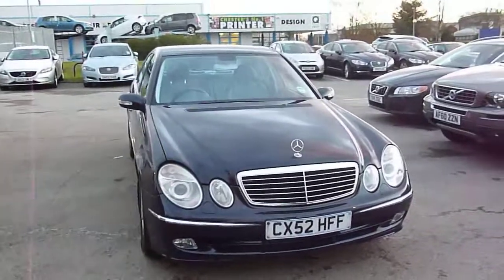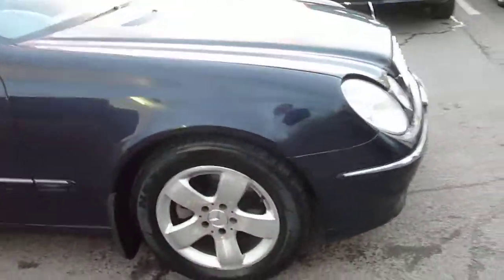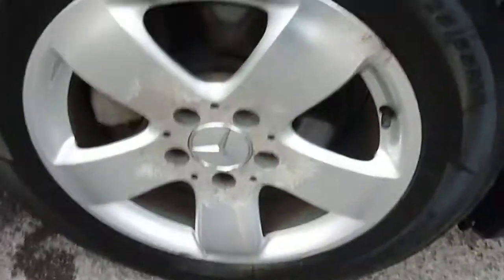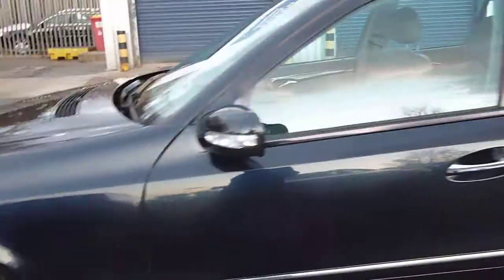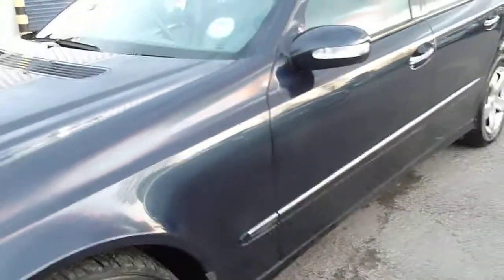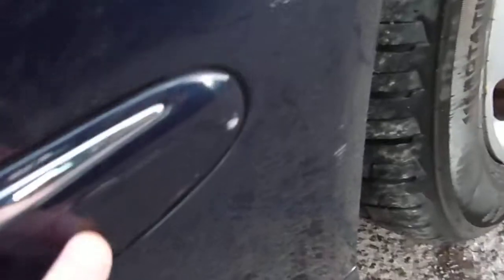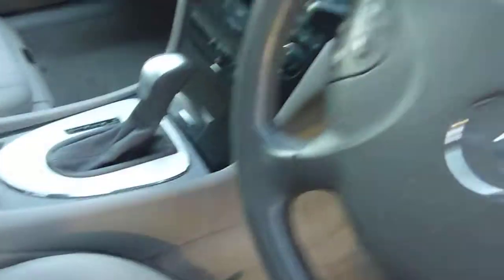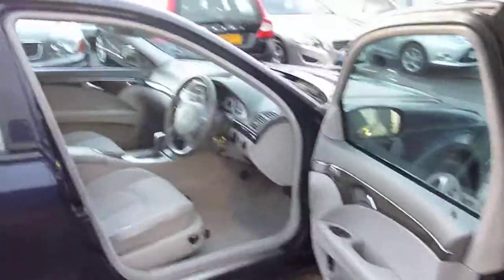www dealerpx com Mercedes E220 Avantgarde CDI